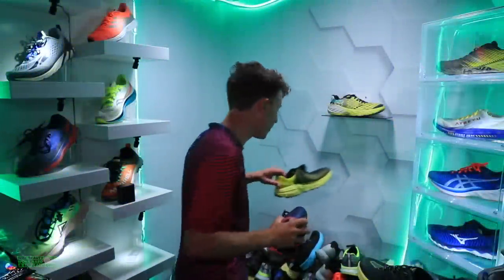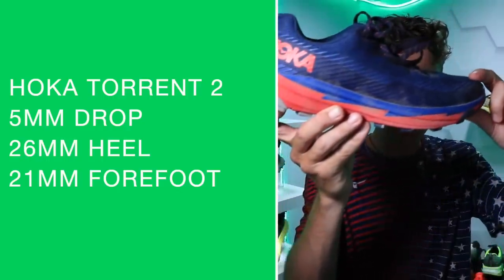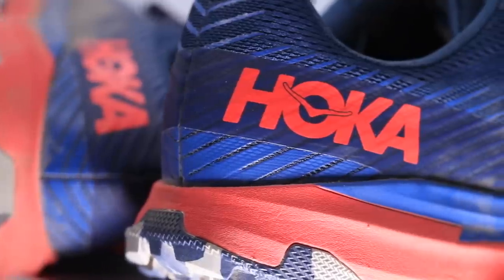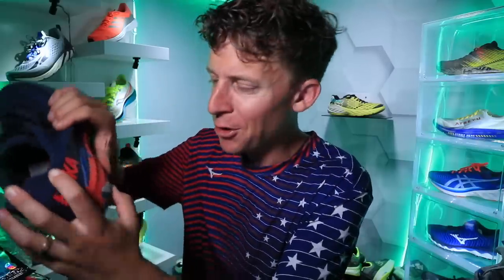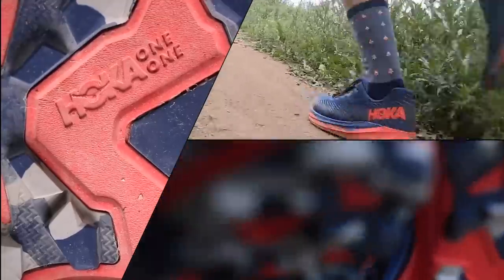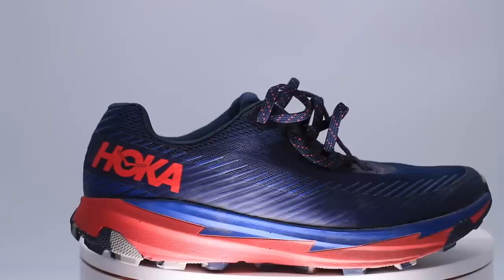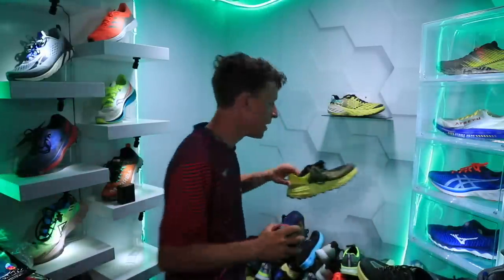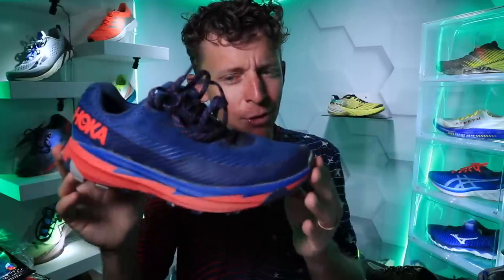HOKA Torrent 2 | Mind blown just a bit!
👉THANK YOU for picking up your running shoes from the "DeMoor Global Running Store". We remain ever grateful for your support!

🔹 My current Running Shoes from Running Warehouse:

**ROAD RUNNING SHOES**

• Mailing Address:
USA

🔹 In this daily running vlog, you will hear my thoughts on training for 5k running races all the way up to ultra marathons. Also, we will discuss the best running shoes of 2020, and running shoes that are not working in the current calendar year. I'll do my best to help you find a running shoe that works for your feet and stride. How to find a running shoe is never easy, running shoe stores can be intimidating at times, so I'm here to help! Ask your running shoe questions in the comments below the daily running vlogs.

Seek Beauty
Work Hard &